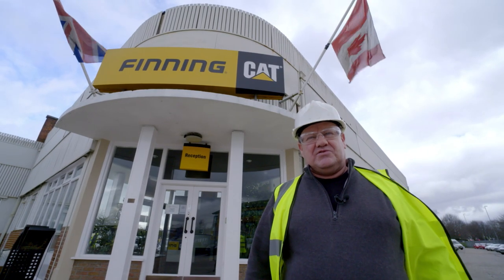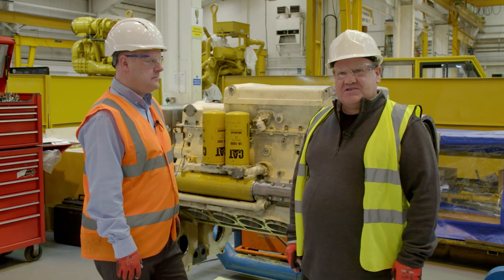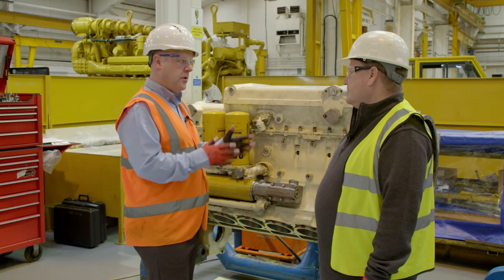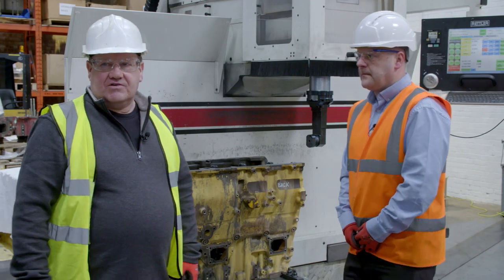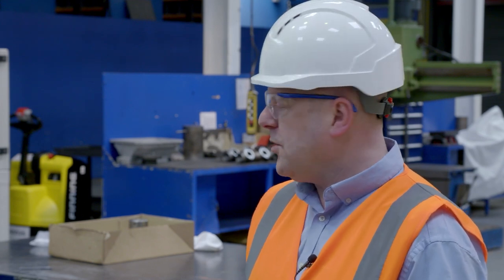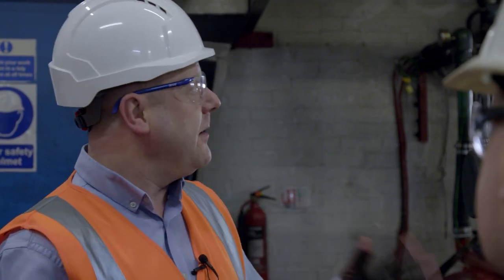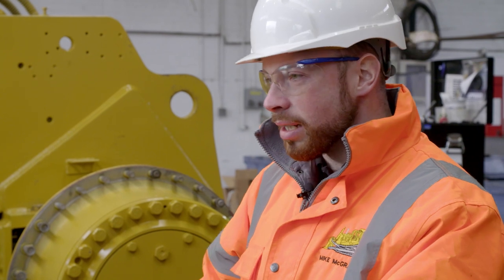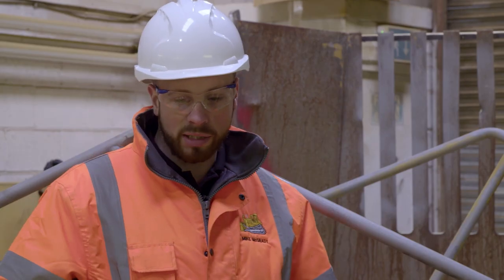Response, Repair, Rebuild - Nick Drew visits Finning's Component Rebuild Centre in Leeds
When your Cat machine reaches the end of it's working life, you have a number of options available to you. One of those is to send it off for a rebuild, giving you a like new machine for a fraction of the price, and we sent Nick Drew from the Diggerman Blog up to Leeds to see exactly how we can give your machine a second life.

For more information on our Response, Repair and Rebuild options, please